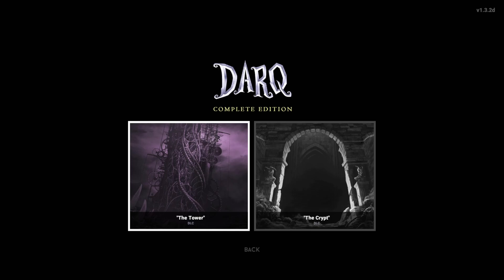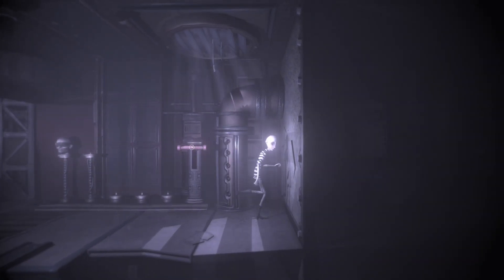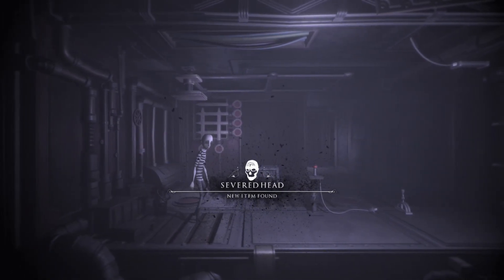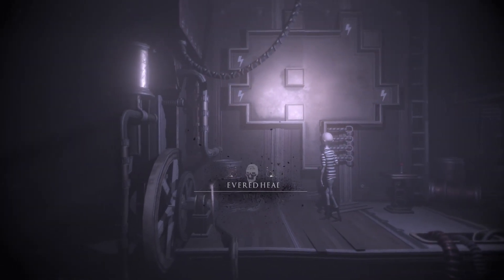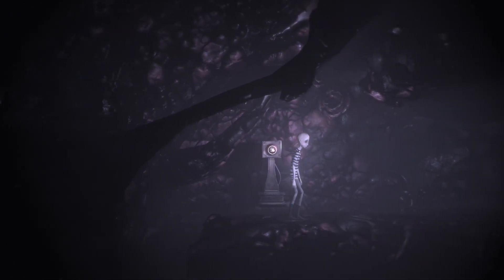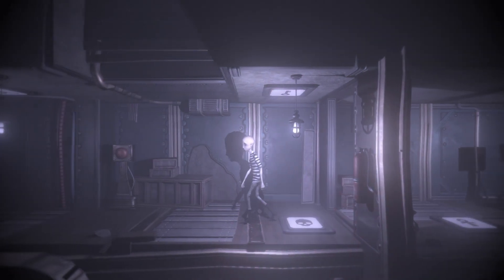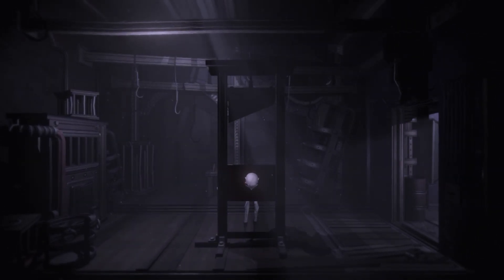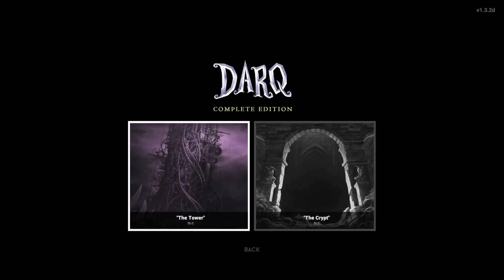THE TOWER DLC | DARQ (PART 4)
We return to DAR... what was the last letter? Anyways, we finish up the ONLY DLC that exists in this game which has us going up and down a tower--go figure. We then debunk any rumors that a second DLC can be accessed as I refuse to believe that it exists.